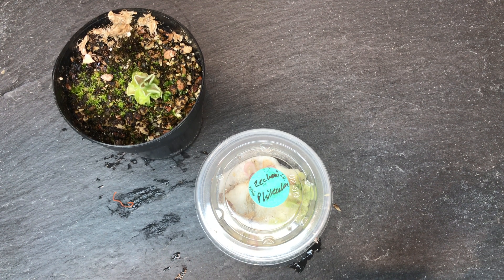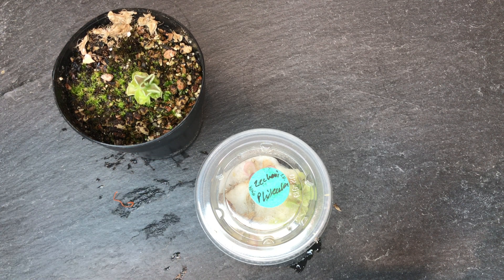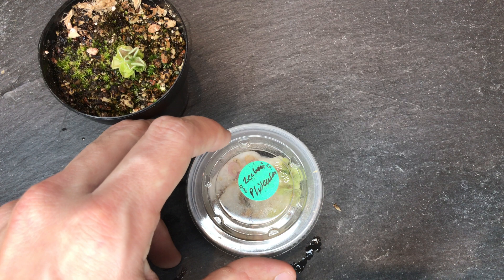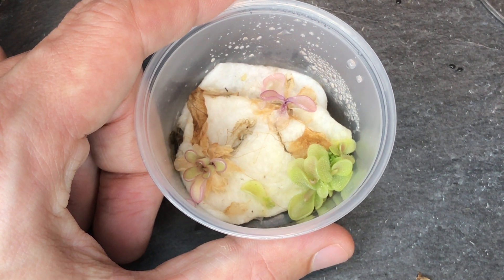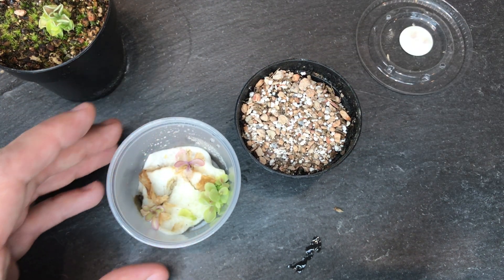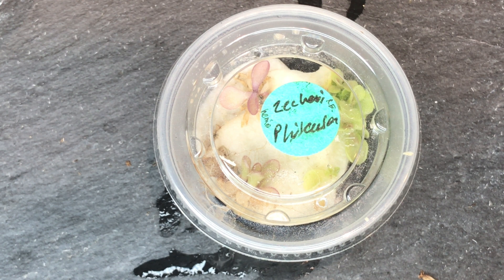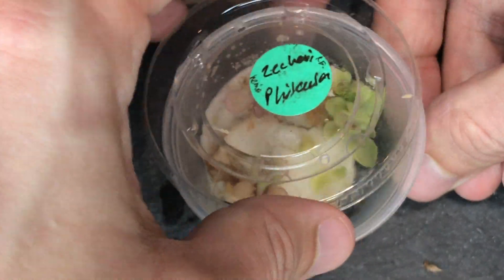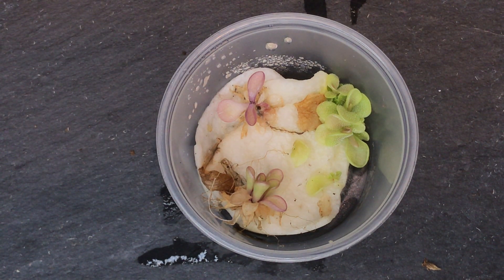Best Pinguicula Propagation Method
This is by far the easiest, most successful method for propagating Mexican butterworts (tropical pinguicula) in my experience. I have had a high rate of success with carnivorous leaves, and it is nearly foolproof with winter leaves.

Pinguicula hemiepephytica, pinguicula zecheri, and pinguicula ehlersiae are shown in this video.

Let me know if you have questions! Thanks for any likes and comments.